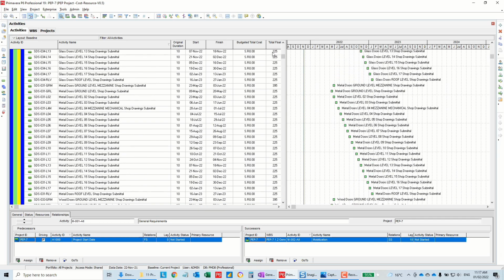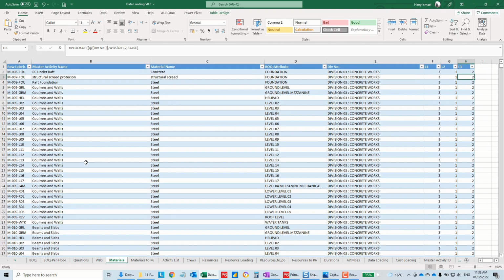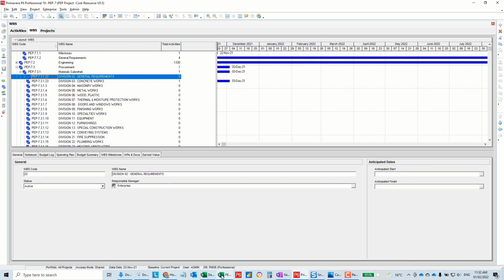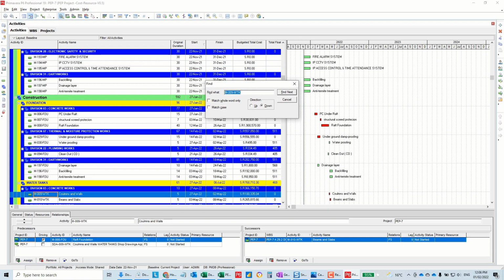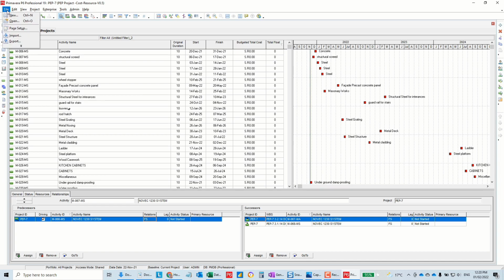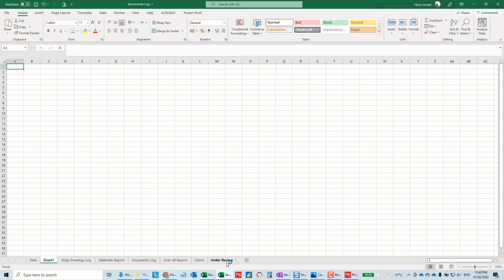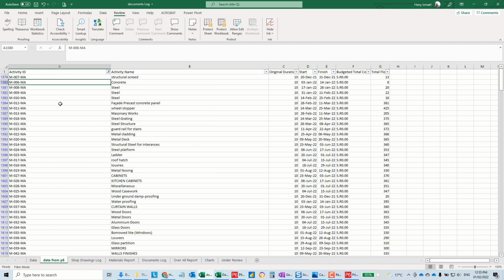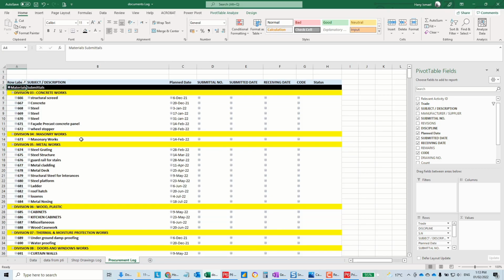LECTURE-11 PROCUREMENT LOG (INTERMEDIATE)